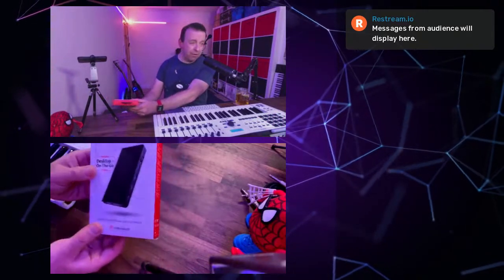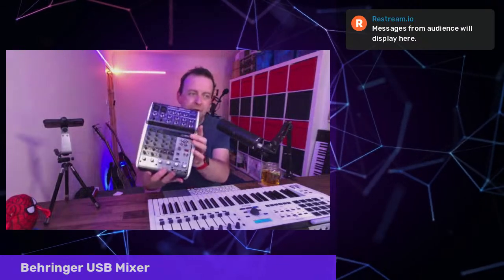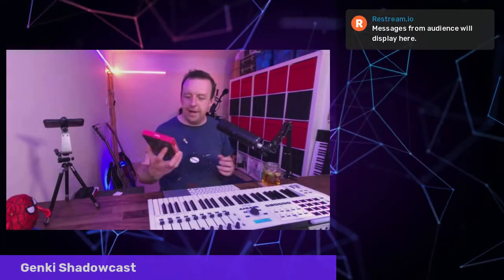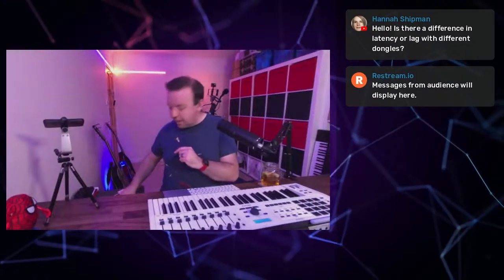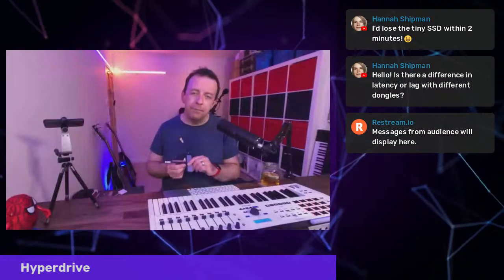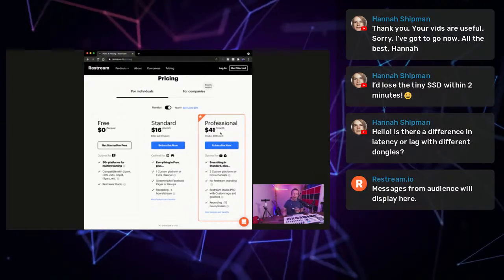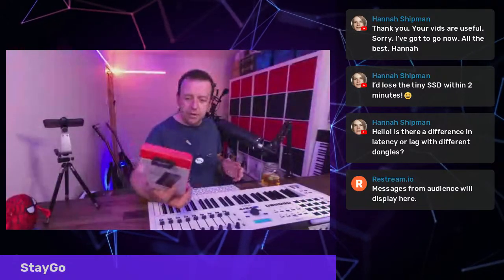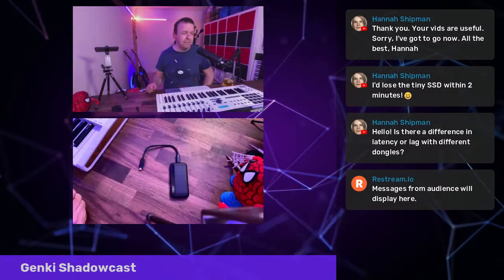Accessories for iOS & Mac Musicians 2021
Live streaming to multiple platforms at the same time with high quality Audio and video without any software needed!

Accessories
- Crucial X8 1TB Usbc Drive
- Apple USBC Multiport Adapter